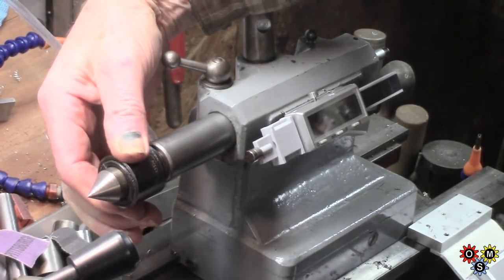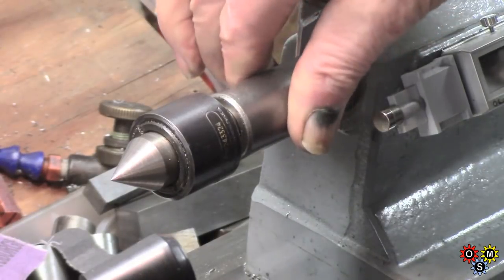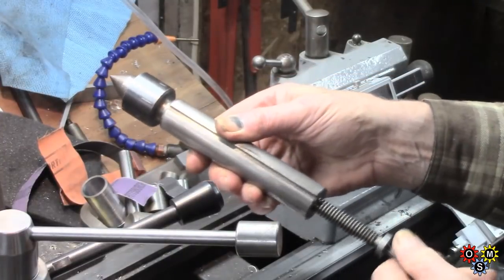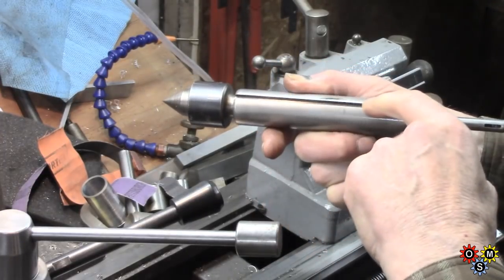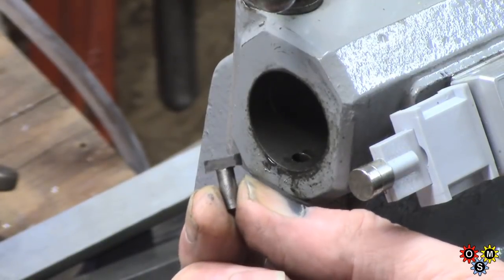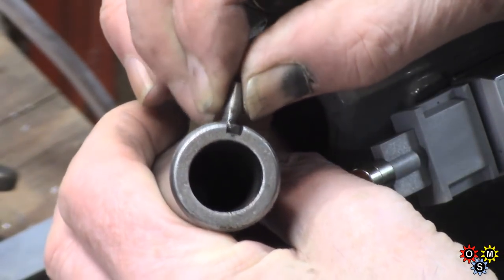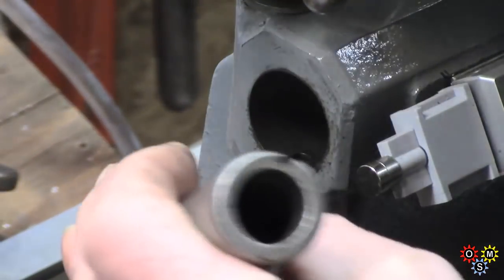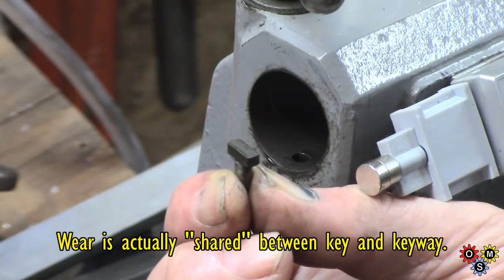Tailstock Quill Key Replacement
The amount of rotational ''slop'' on the quill was needing some attention - so we made a new and custom key for it, having to finally fine tune with a file to a profile that would improve things. End result was certainly better but not total - very hard to achieve an absolute remedy but worth the effort.